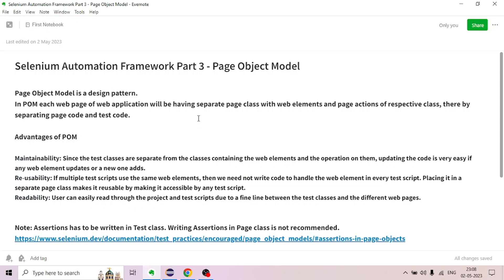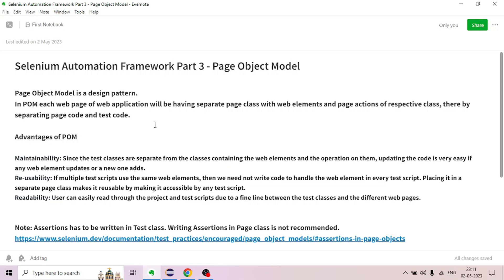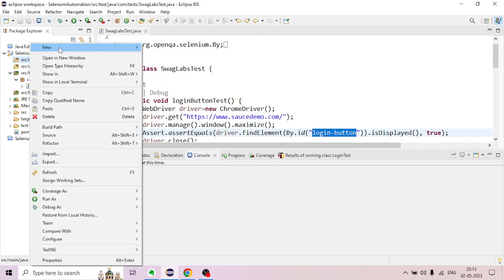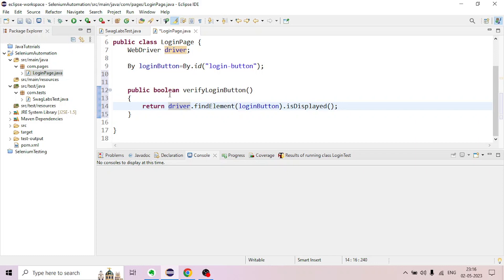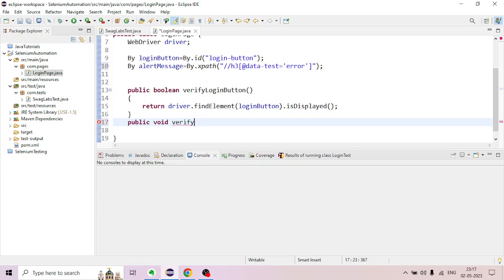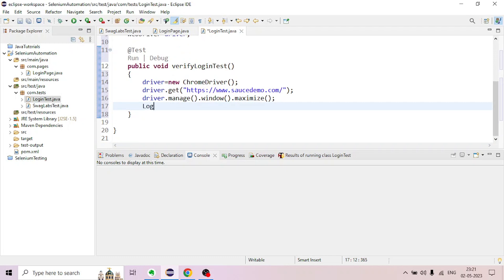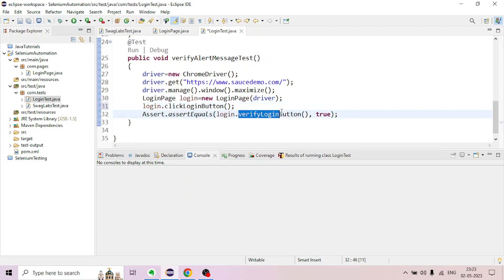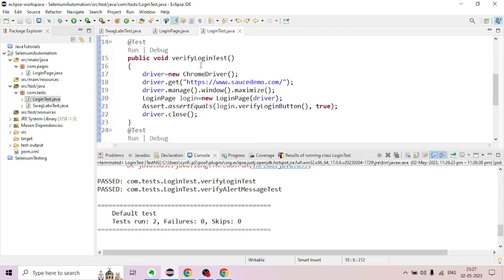#3 | What is Page Object Model | Selenium | Maven | Selenium Java Automation Framework | Malayalam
The video describes about creating Selenium Automation Framework using Page Object Model Design Pattern.

Video chapters:
0:00 Introduction & Agenda
0:10 What is Page Object Model
1:46 Advantages of POM
3:11 Selenium official documentation about Assertions and importance of writing it in test class
4:04 Test cases covered as part of automation framework
4:33 Demo Page Object Model for Login Page - Swag Labs